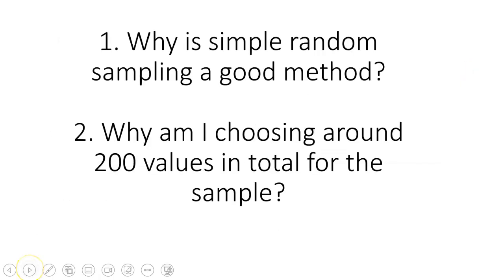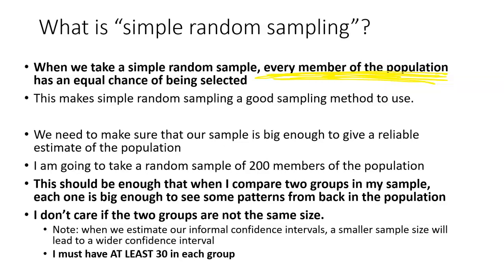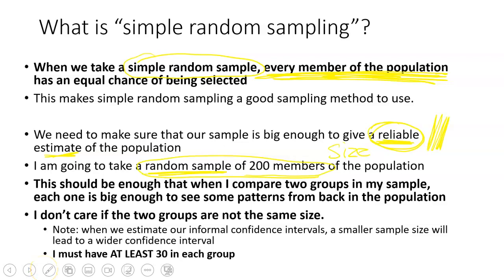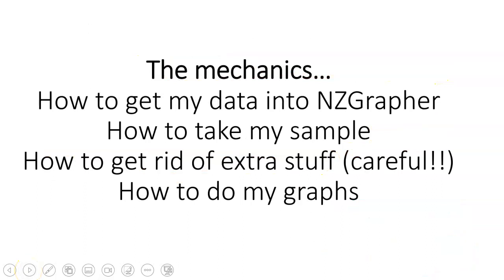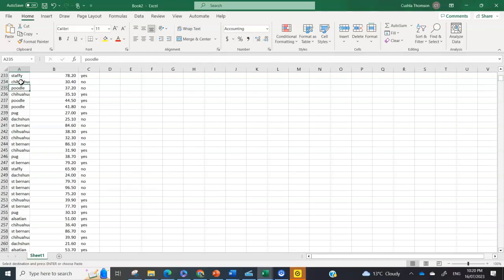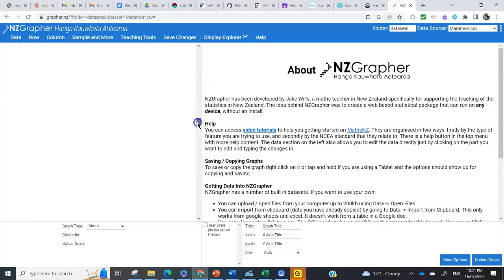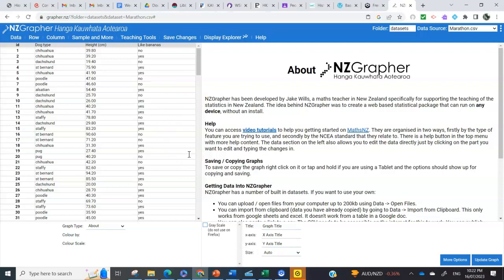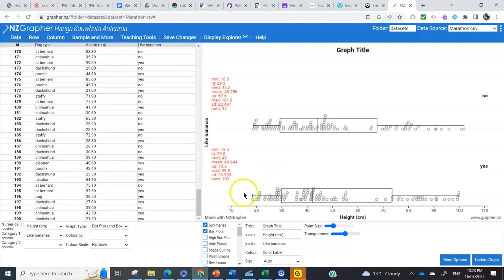12MAS 2023 - Getting ready for 2.9 - using NZ Grapher 1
How to take a random sample from a population in NZ Grapher.